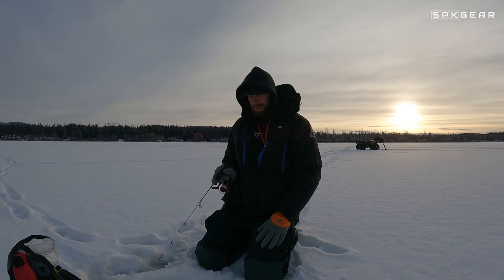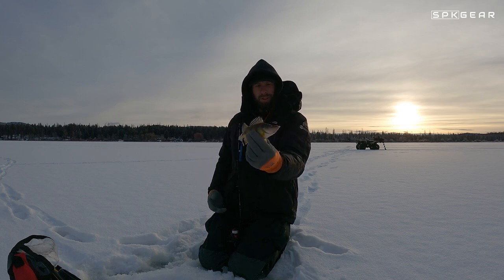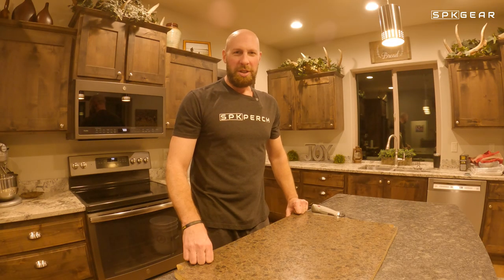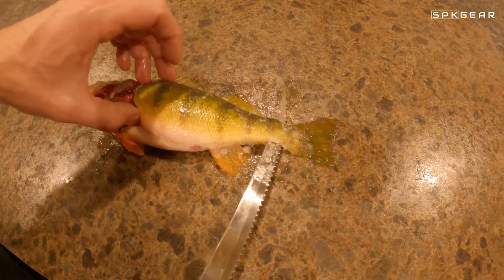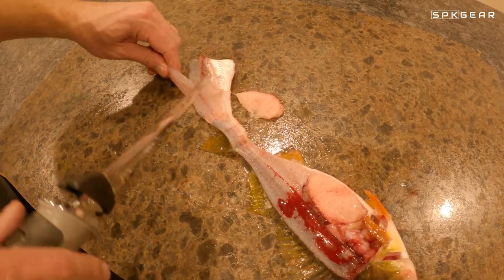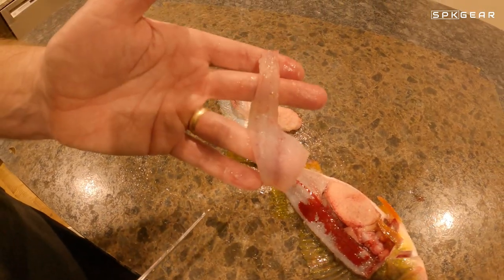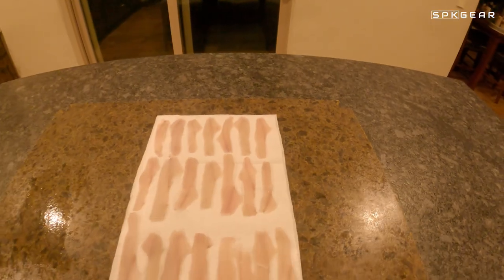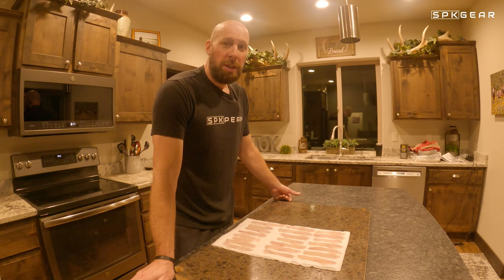How to Fillet Perch in Under a Minute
Learn the quickest method for cleaning yellow perch. Fillet a perch in under a minute with no bones and little waste. From Lake to Table - SPKGear